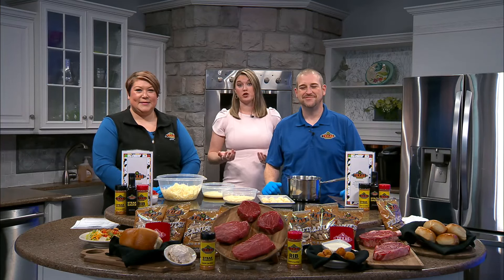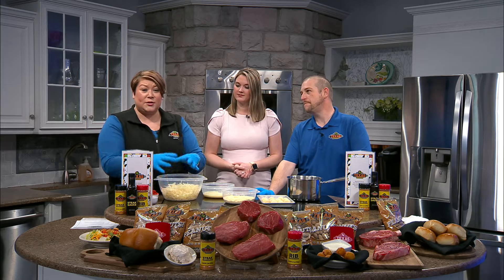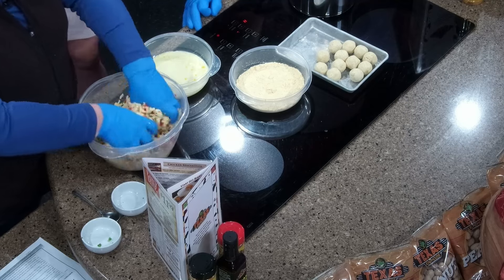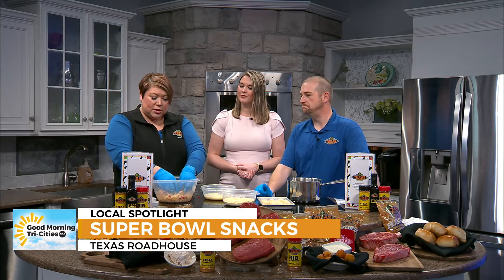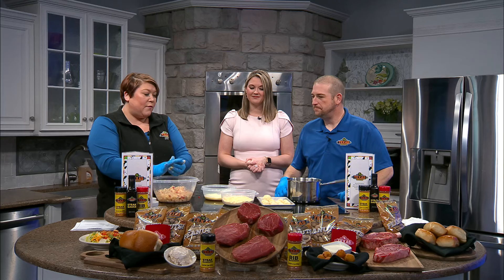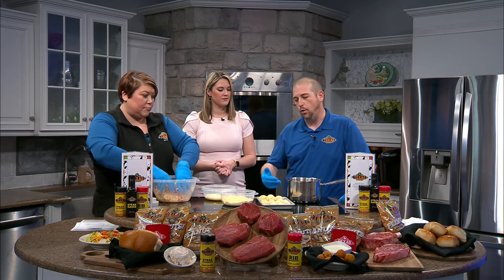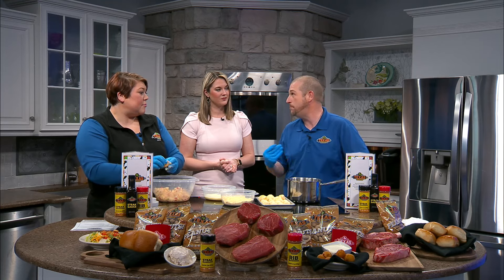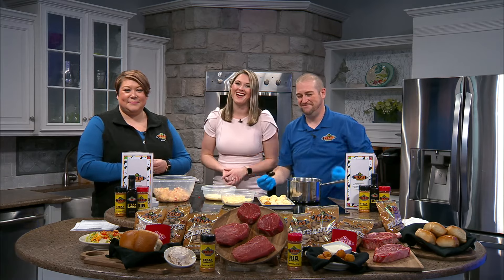Texas Roadhouse shares recipe for Rattlesnake Bites